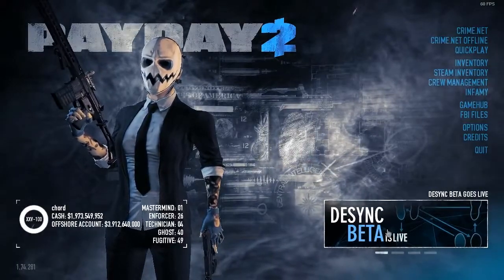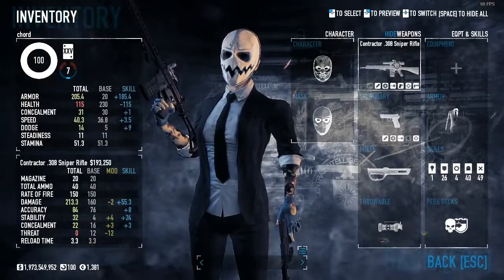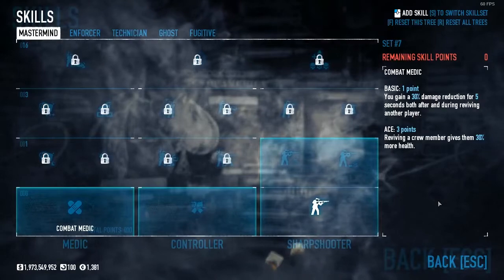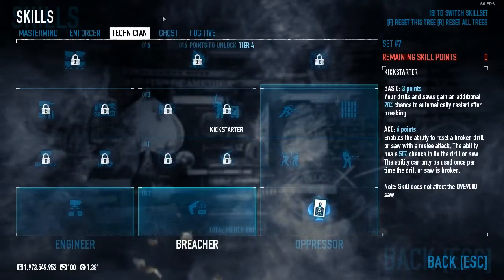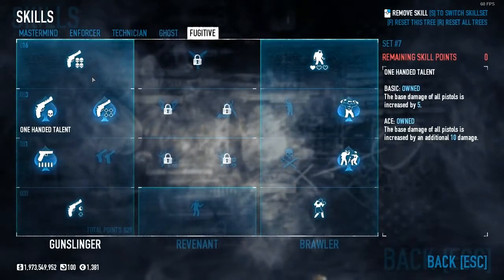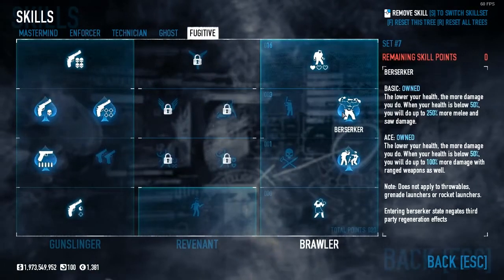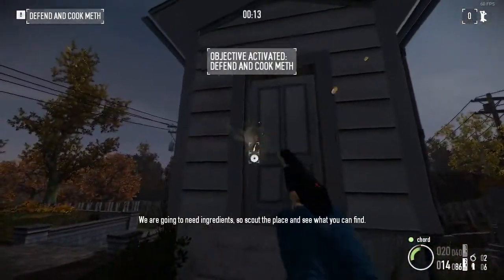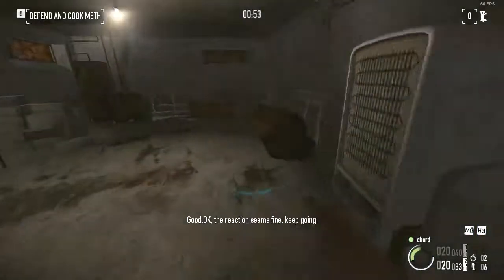Payday 2: Cook off, solo One Down - No AI, Converts, Downs, Deployables, & Assets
Another shorter, straightforward heist that turned out to be a lot harder than I thought it'd be.  I knew getting the bags to the van would be difficult, but Twitch never wanted to cooperate and come at a reasonable time. Finally beat the level though :)

I don't know why I sat on the XP screen for so long. It was